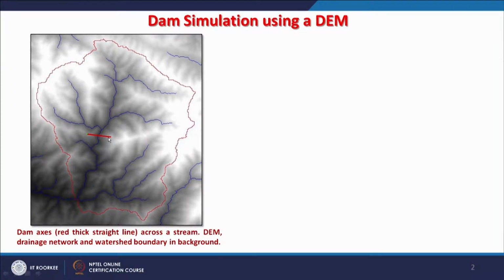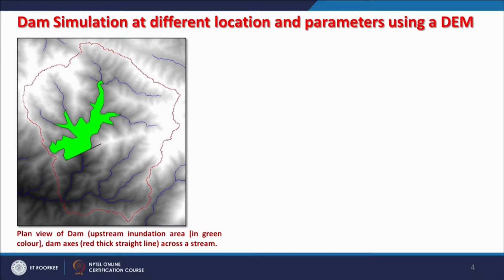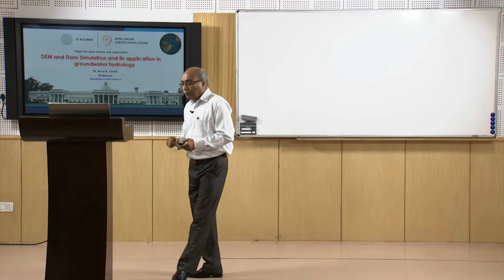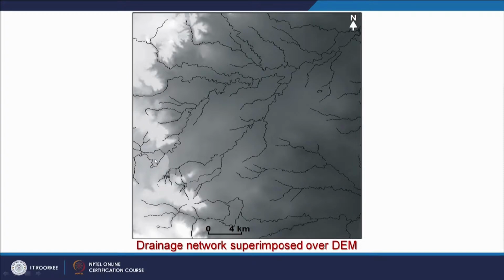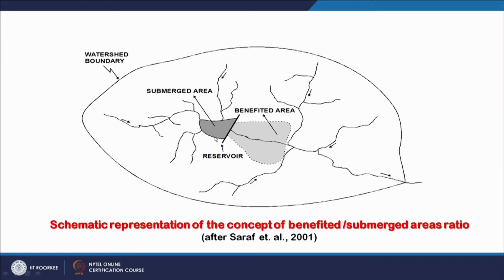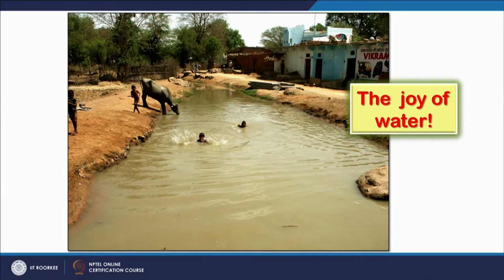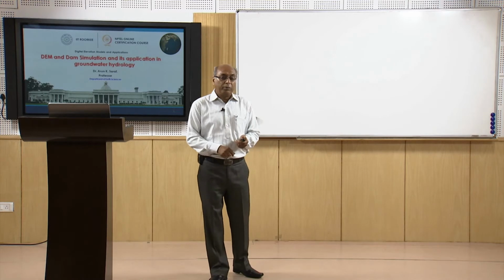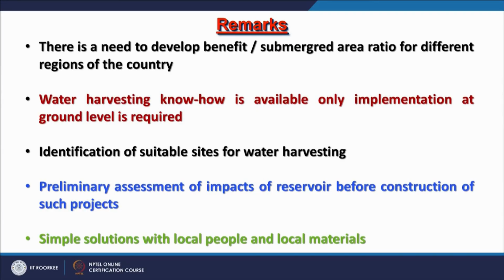L-17 DEM and DAM Simulation and Its Application In Ground Water Hydrology.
In this lecture, we will discuss about DEM and DAM Simulation and Its Application In Ground Water Hydrology.